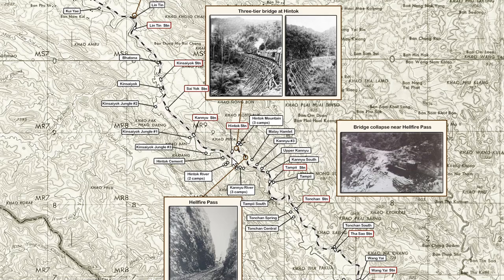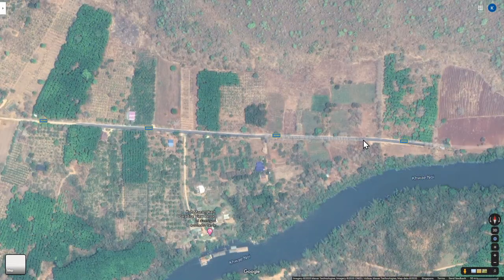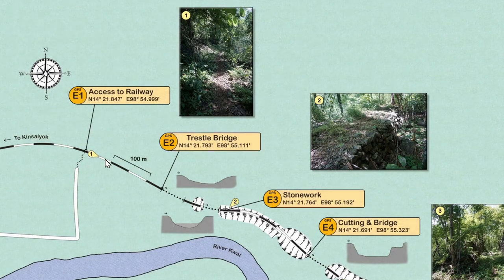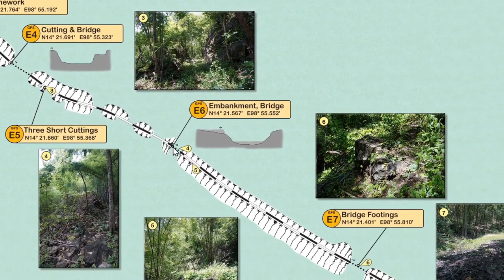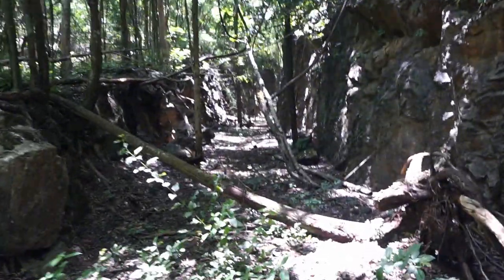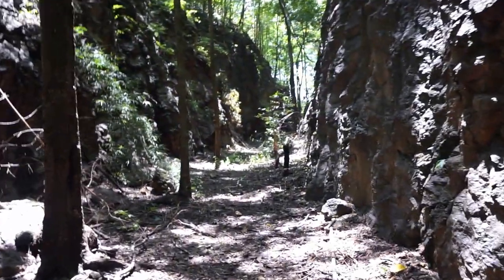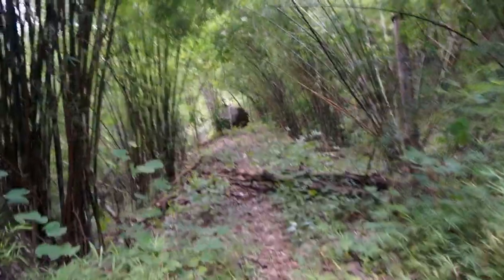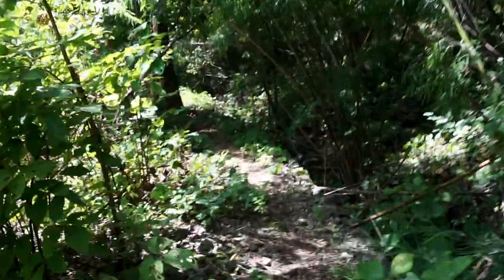Kannyu : Exploring the Thailand - Burma Railway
This video shows how to travel to, find and explore the Kannyu section of the Thailand-Burma Railway.